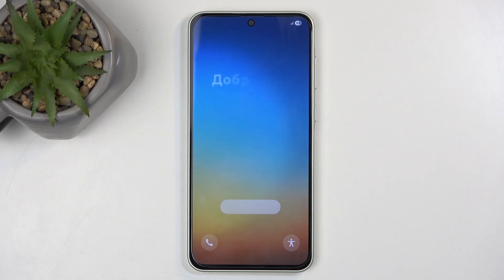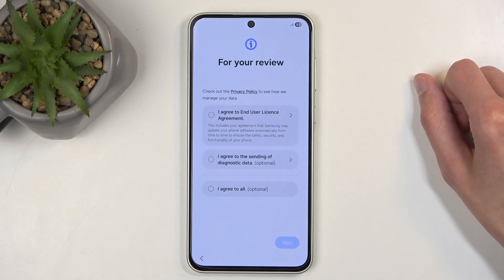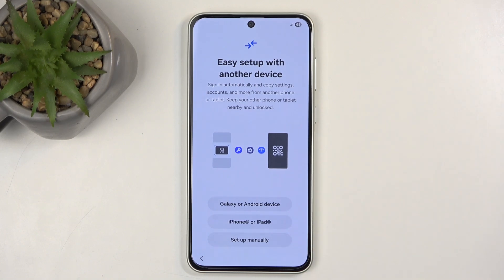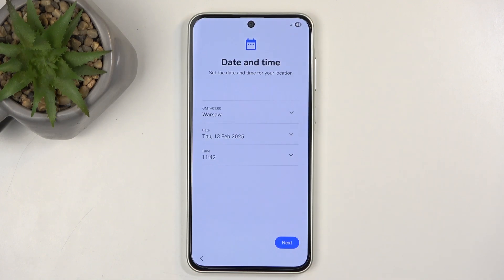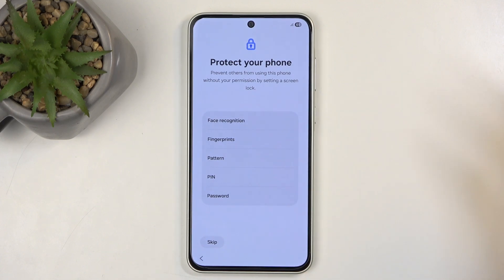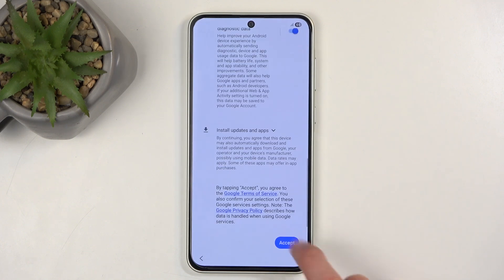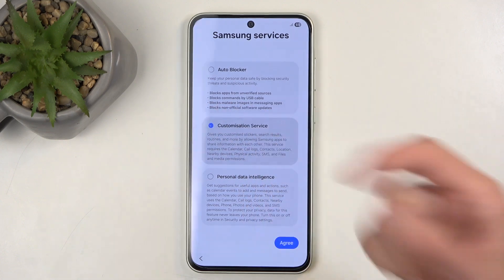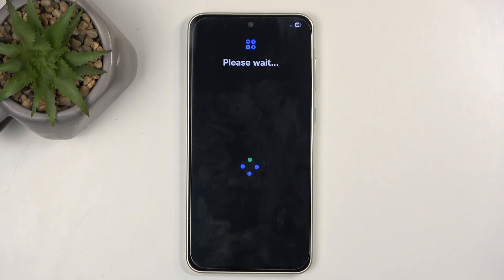Samsung Galaxy A36 - Setup | Initial Configuration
Hello! Setting up your Samsung Galaxy A36 involves configuring initial settings. This guide will walk you through the setup process.

How to set up your device?
What are the essential setup steps?
How to personalize your device during setup?